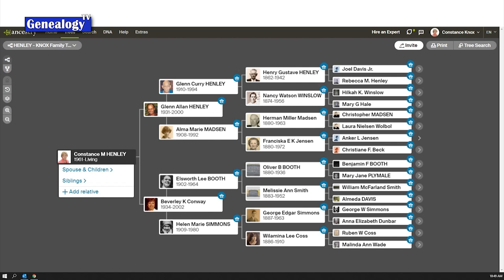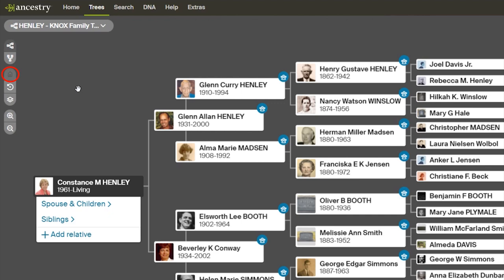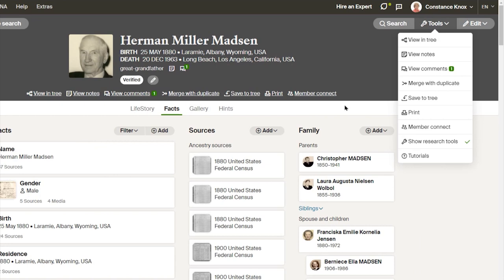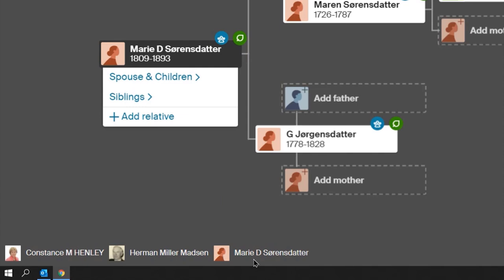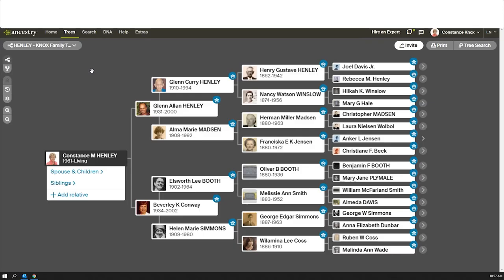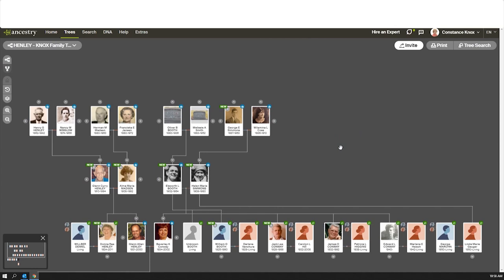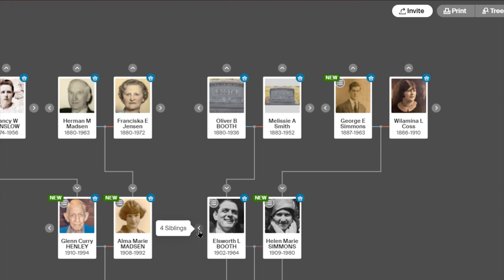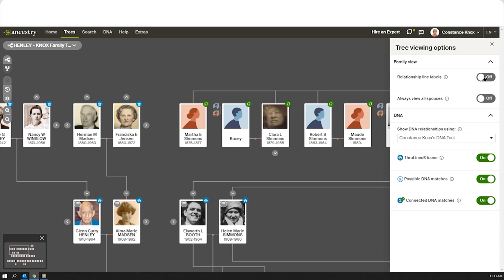New Tools in the Ancestry Tree (March 2022)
Ancestry has been rolling out new tools and graphics over the past few months.  There are some new features in the Ancestry tree that you might not be aware of.

TIMING
0:00 Intro
0:52 Ancestry Icons
2:43 What is a focus person on Ancestry
4:49 The Return Button
6:59 Ancestry Tree Viewing Options
10:22 Pedigree View Ancestry
10:57 Other New Icons
11:50 Ancestry Tree Settings
12:53 Handout Info
13:53 Outro

I am a fanatic for genealogy, family history and DNA to research my American ancestors. I create the best free genealogy videos and webinars on YouTube. I teach the genealogy research skills to help you with your family tree and family origins. I am a professional genealogist; I teach research skills and records research. The best videos on “Genealogy TV” (YouTube) are about learning research notes, logs, staying organized, genetic genealogy, finding missing ancestors, and where to find family history records. Learn genealogy for free and how to research on Ancestry.com, FamilySearch.org, MyHeritage.com, FindMyPast.com, FamilyTreeDNA, AncestryDNA, 23andMe, Wiki Tree, Geni, National Genealogical Society, National Archives, National and State Archives, genealogical and historical societies genealogybank.com, Chronicling America, Newspapers.com, Newspaper Archives.com, Fold3, Archive.org, Internet Archive, Wayback Machine, Digital Public Libraries, Google, Google Books, Google News, Facebook genealogy groups, and the very best genealogy websites and resources.
Best YouTubers for genealogy are Genealogy TV (of course), The History Guy, Ancestral Findings, Family History Fanatics, Geneavlogger, Legacy Tree Genealogy, Genealogy TV (of course), Ancestry, FamilySearch, Useful Charts, Dear Myrtle, and 23andMe.